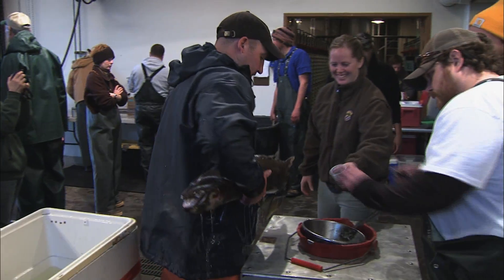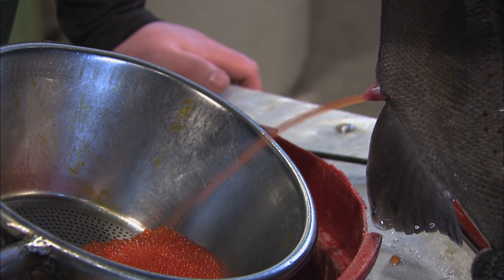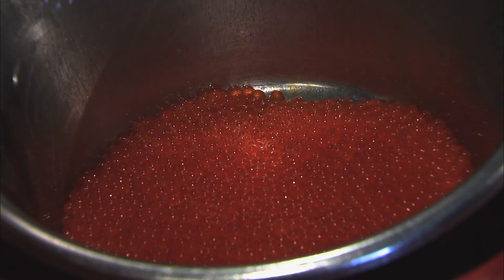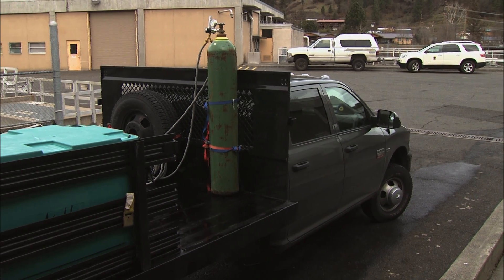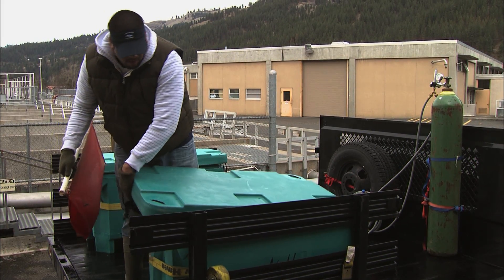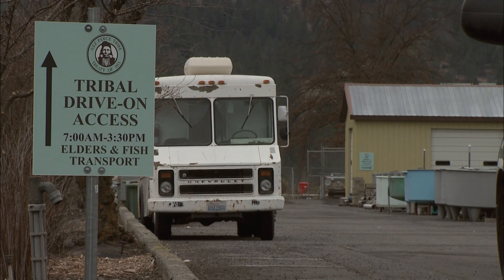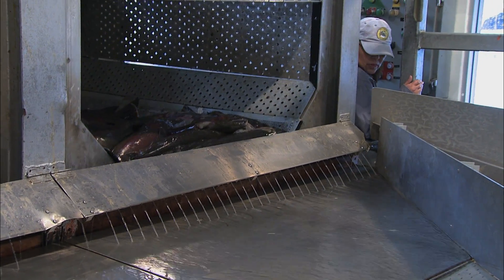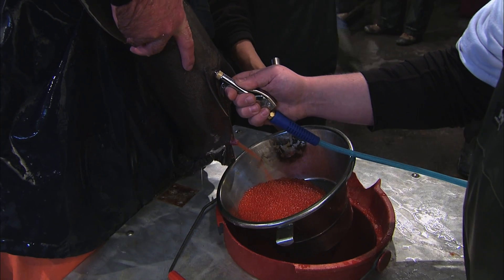Nez Perce Tribe and Steelhead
Steelhead in the Columbia River Basin are threatened. Current populations have dwindled to a fraction of the historic numbers a century ago. That has led two Northwest Indian Tribes to try something new to help this struggling fish survive. They want to maximize steelhead spawning using live spawning technique.